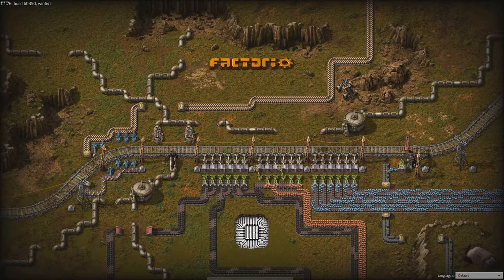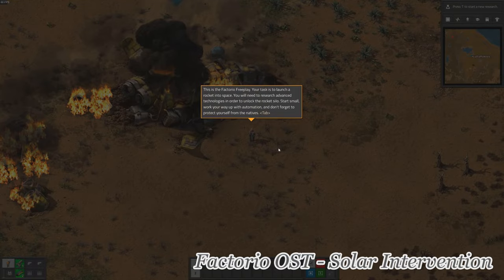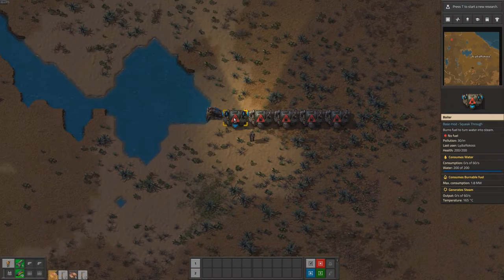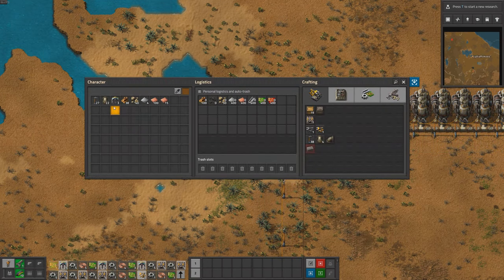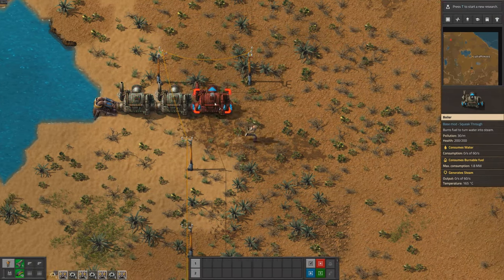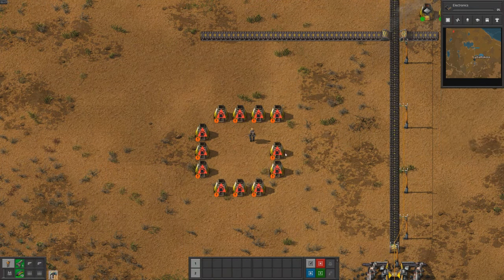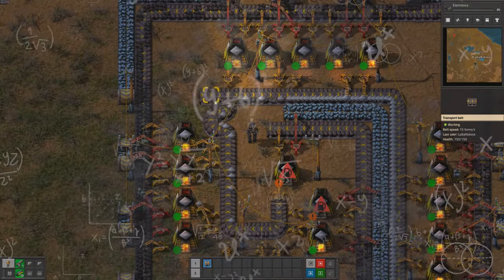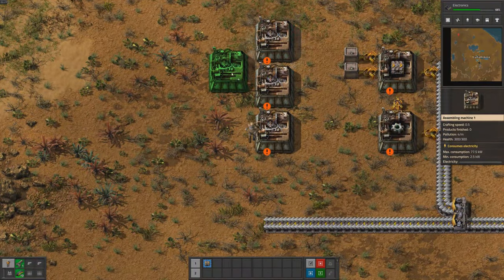[ChatGPT plays Factorio] #01 - Early game and Automation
Hi there !

AI playing an automation game, how will it go ?